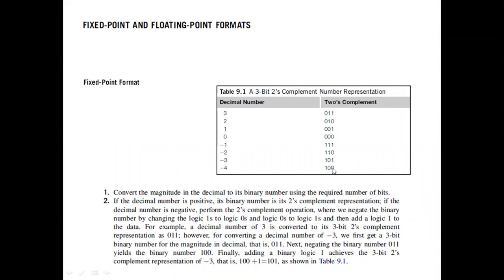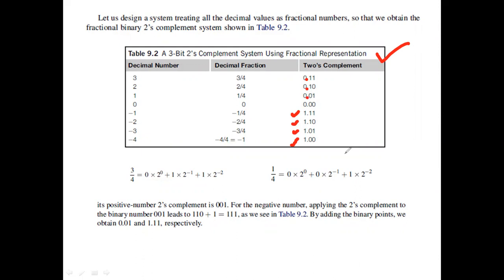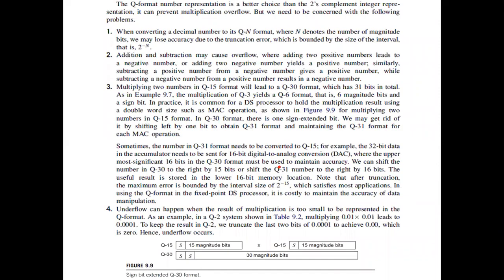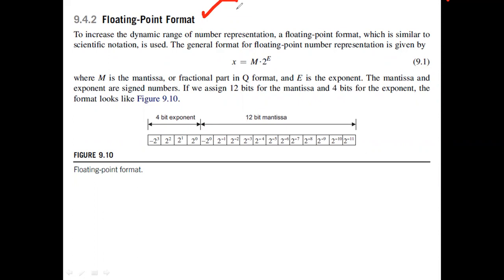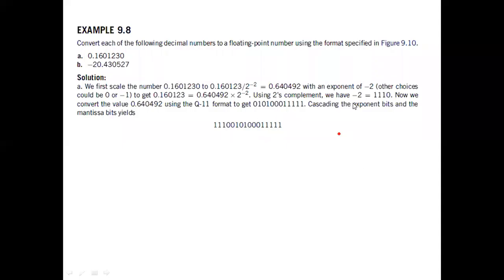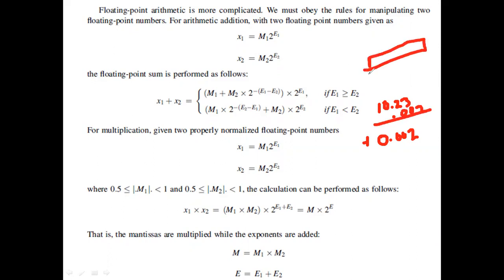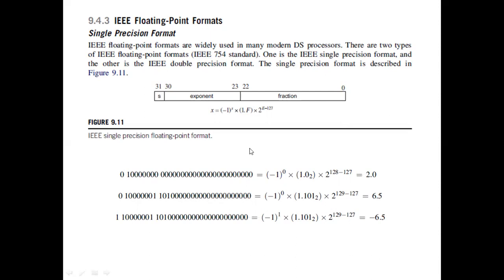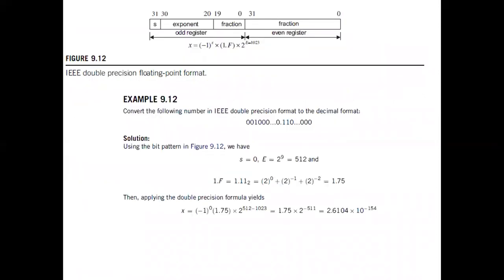18EC52 | DSP | Module 5| Floating Point Representation review